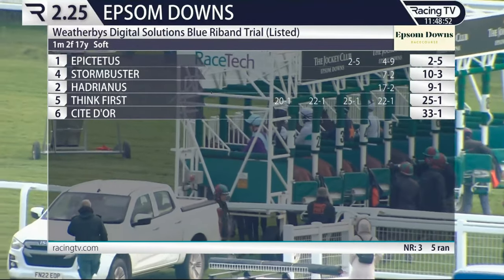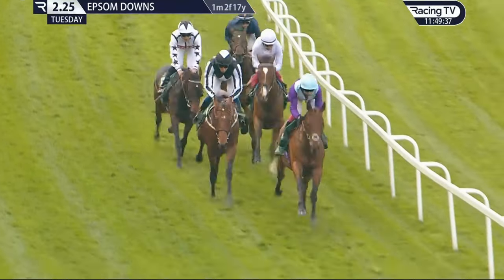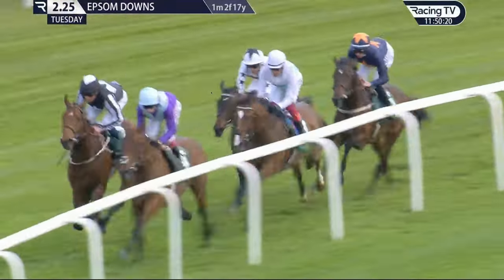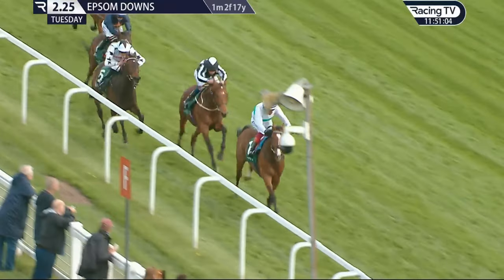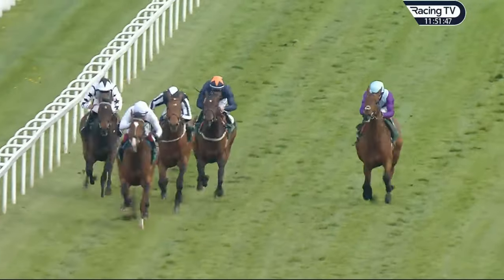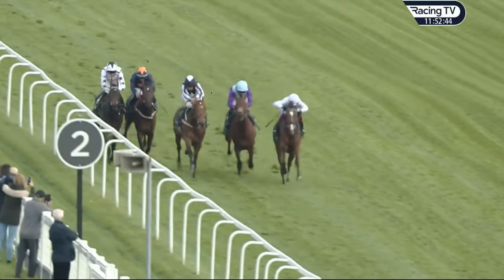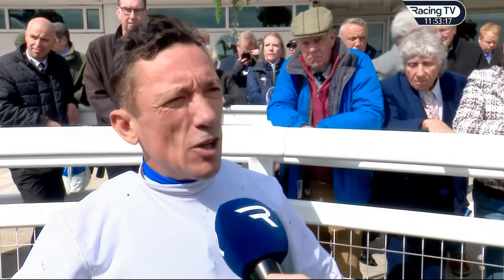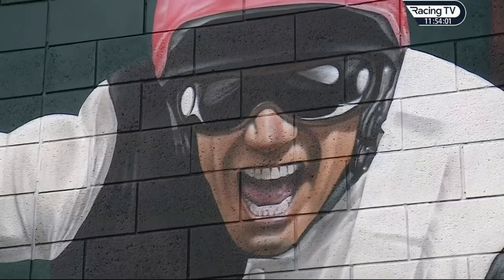2023 04/ 25 R2/ Frankie Dettori/Epictetus/Age3/Sire/Kingman/T. John & Thady Gosden@ EPSOM Down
Everything NY !
I Like A NY Yankees Fans 17 Years I am japanese
Like A Music REGGAE Music & FOLKSong & Jazz ! 80s 90s Hip Hop
90s Punk Rock !
& Horse Racing NYRA  ! Gulf Stream Park ! Sant Antonio ! More !
Respect Mr Chazz Palminteri & Ro bert De Niro
but me No disRespect Black man ! whit person Me No disrespect
Blessed ! My job Reggae DUB Plate session !